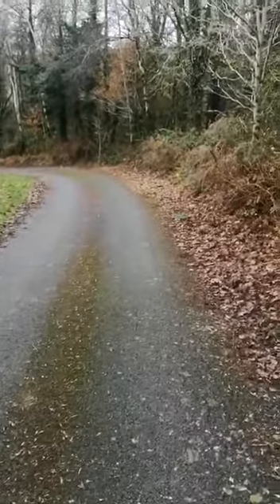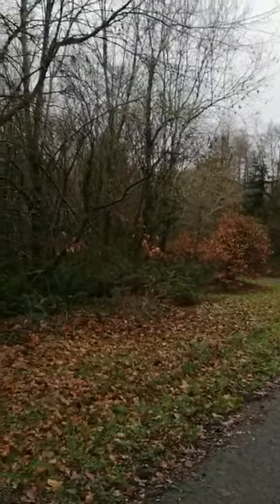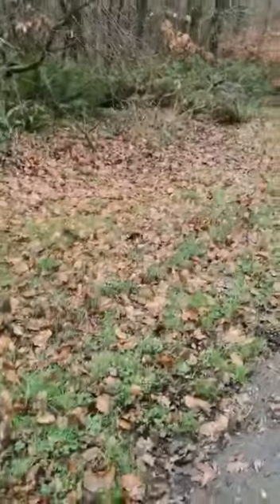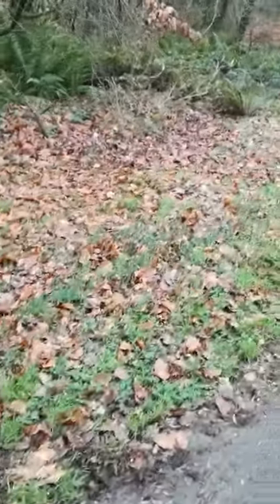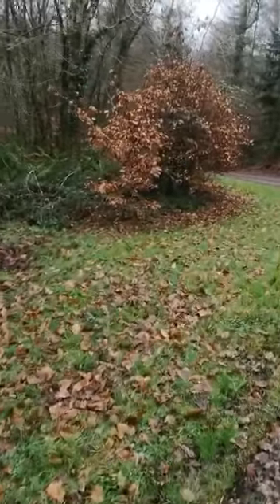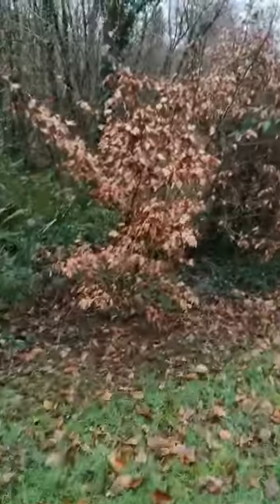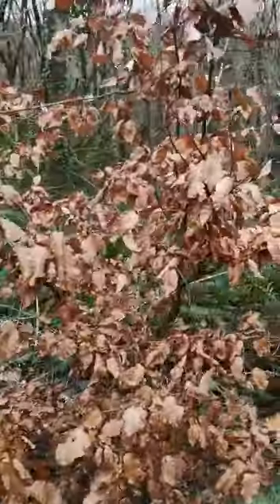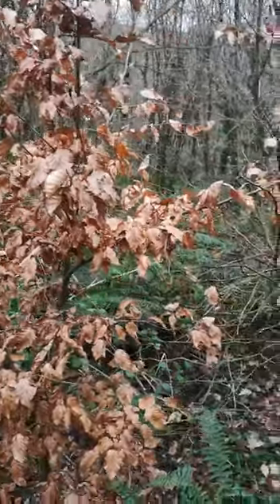Daily walk with Donal Gardening